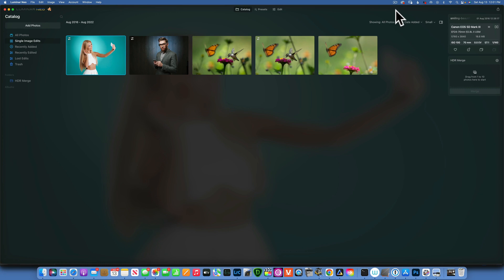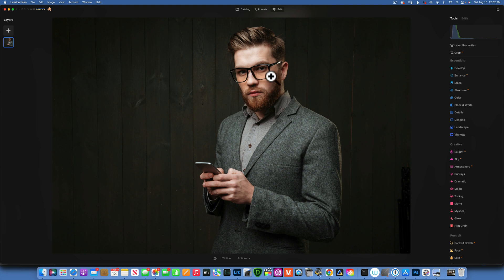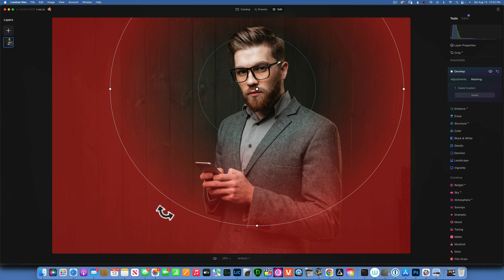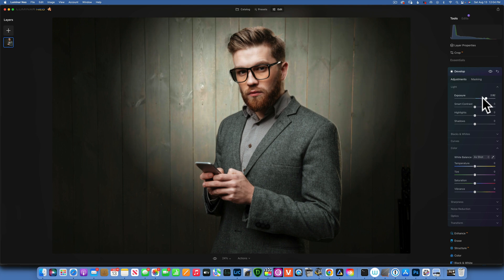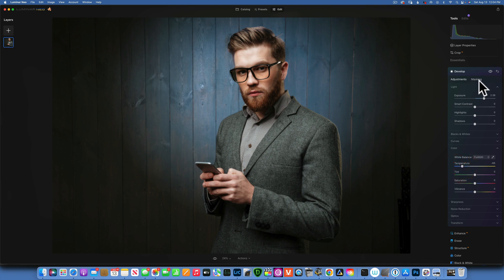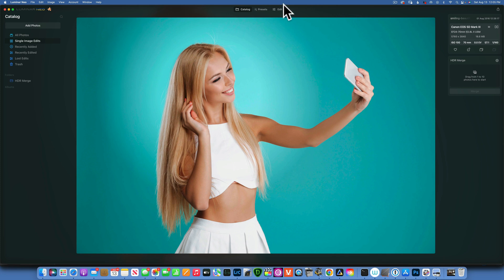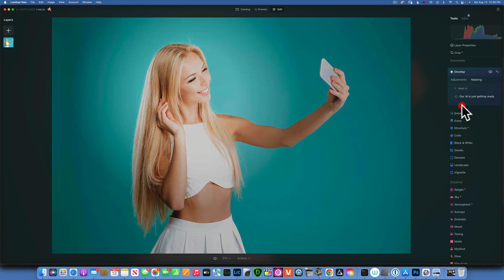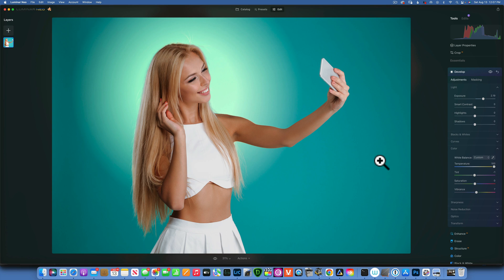Luminar Neo. Add spotlight behind subject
In this Luminar neo tutorial I will show you how to easily add spotlight behind subject